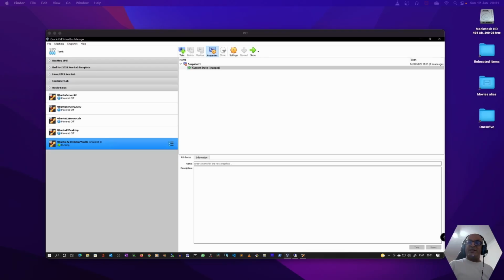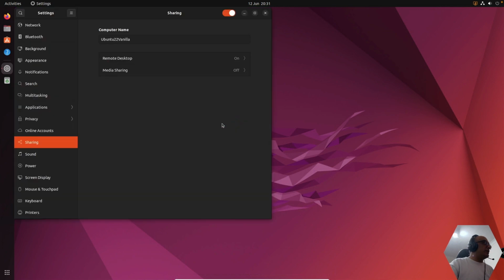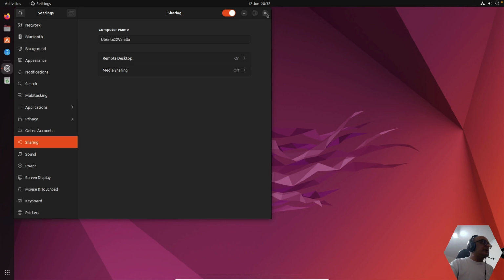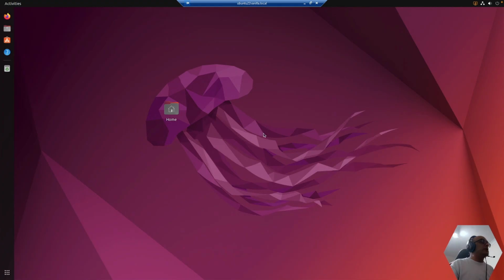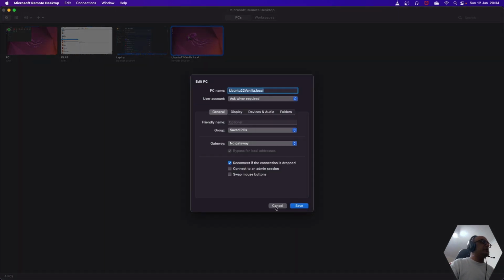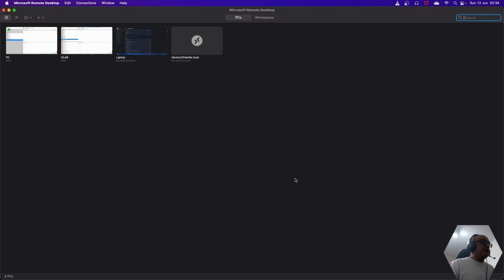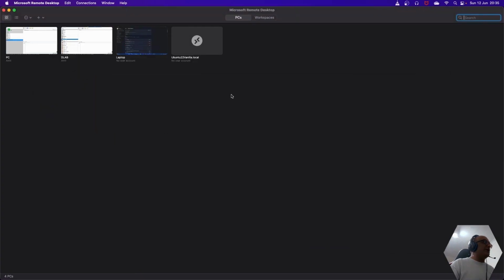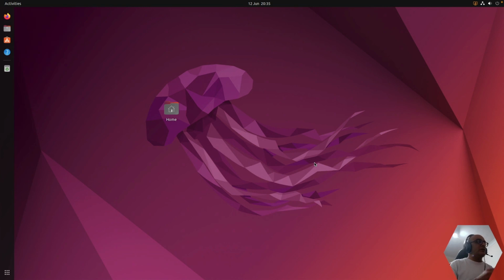Connect to Ubuntu 22 Desktop via RDP from Windows and MacOS